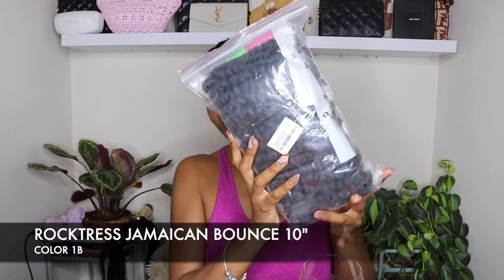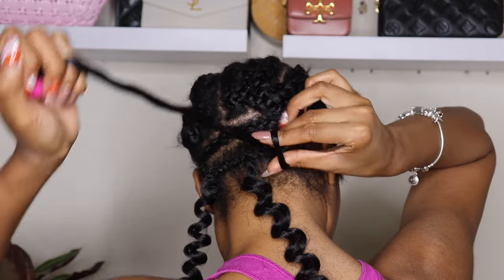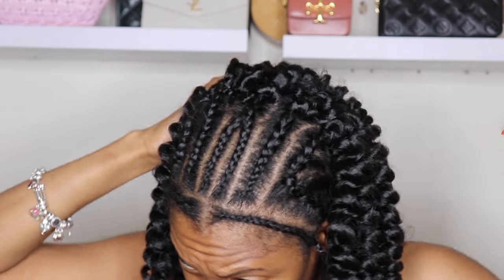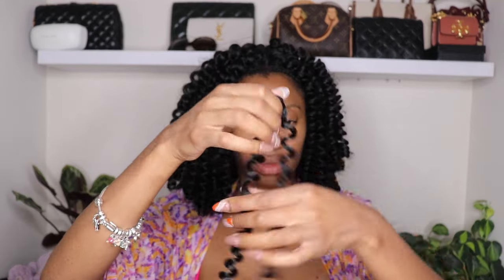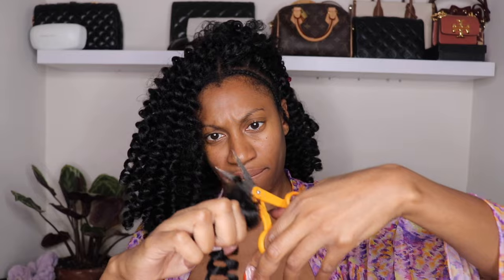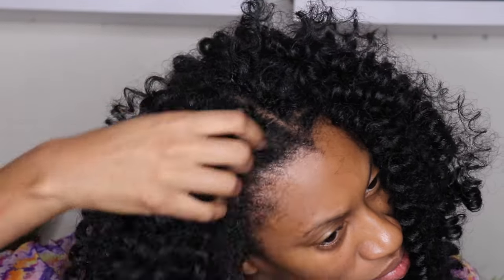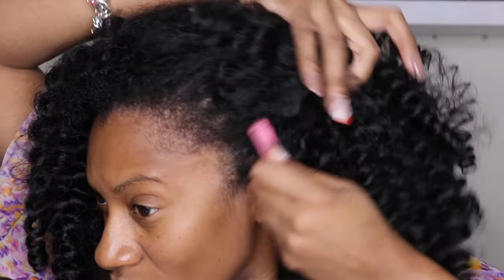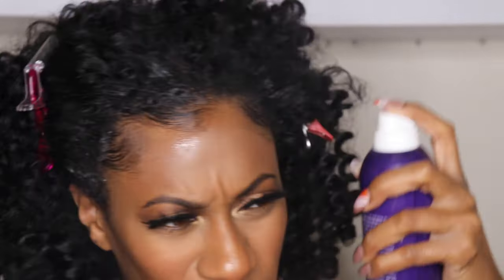$30 Soft Bouncy Curly Crochet! ft. Roktress Jamaican Bounce Curl 10"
Other ROKTRESS hair I love: